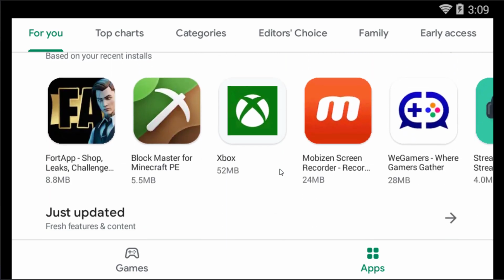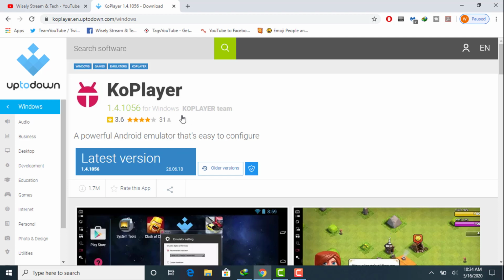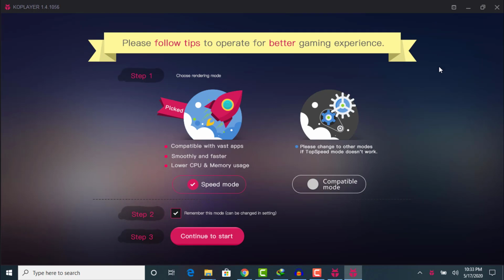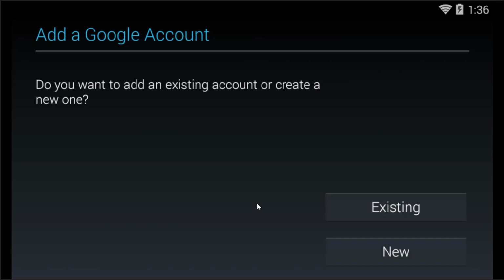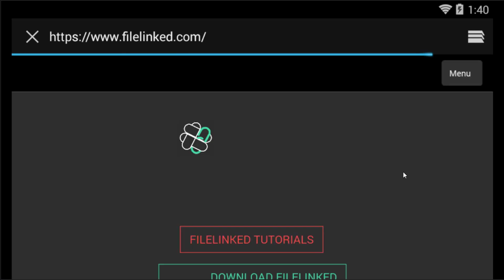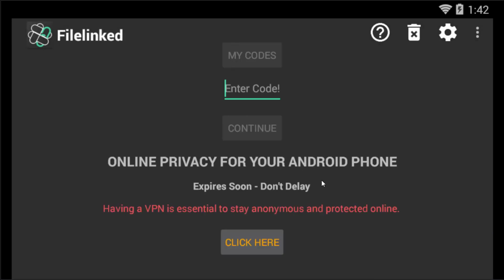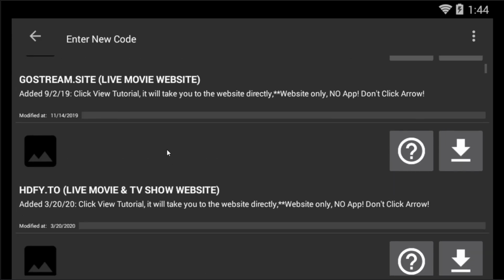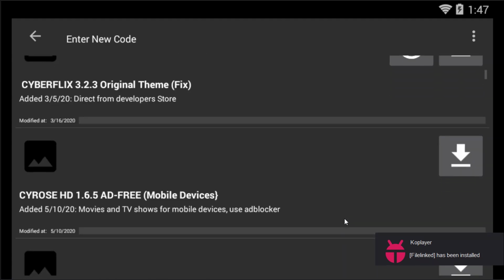How to Install Android Apps on Windows/PC Using Android Emulator 2020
android emulator for ios, android emulator for mac,android emulator for windows 10